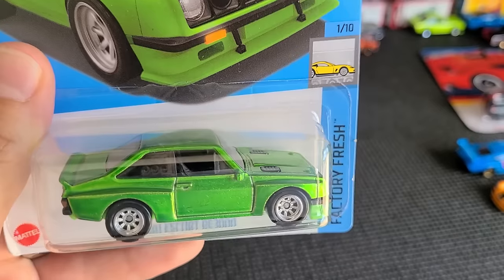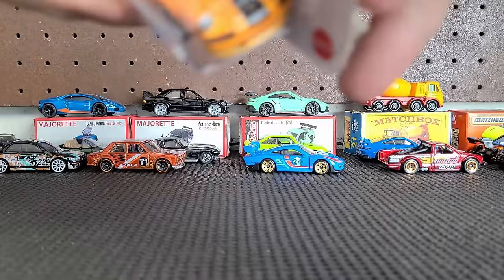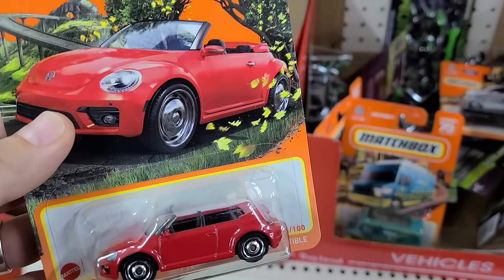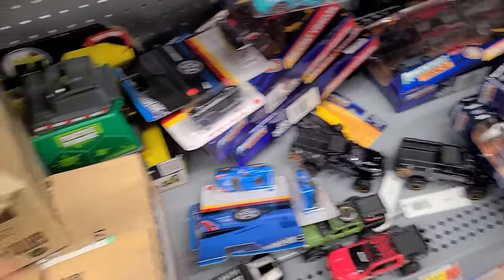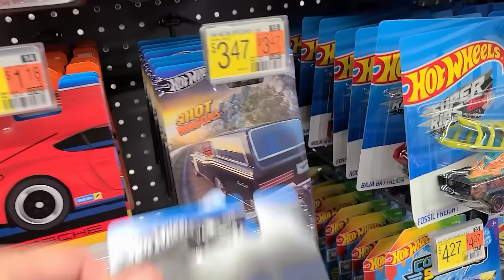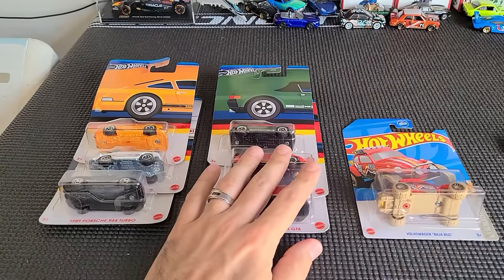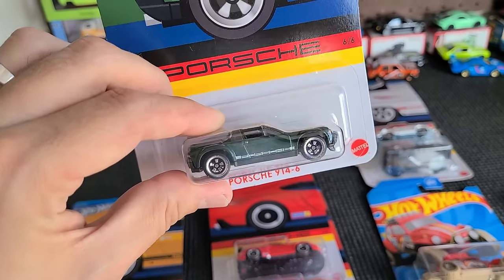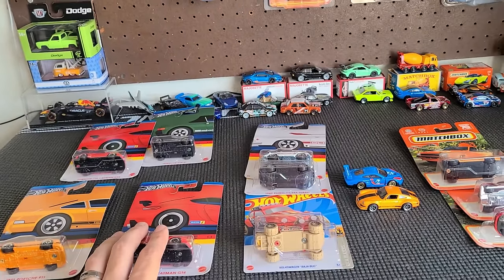I FOUND A REALLY HARD TO FIND HOT WHEEL CHASE + SUPER TREASURE HUNT GIVEAWAY!!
In this video I go over some of the new hot wheels I have added to my collection and we are giving away another hot wheels super treasure hunt!

Eligibility:
The Hot Wheels Car Giveaway ("Contest") is open to all participants worldwide. Immediate family members of MikesHobbyPlanet are not eligible to participate.

Entry Requirements:
To enter the Contest, participants must:

2️⃣ Like the contest announcement video.
3️⃣ Leave a comment on the announcement video that says "I love hot wheels so much" ❤️

Contest Period:
The Contest begins on 1/7/2024 and ends on 1/13/2024. (All entries must be submitted by 1/13/2024 11:59 EST).

Winner Selection:
One winner will be randomly selected. The winners will be announced in a video on Jan 14, 2024.

Prizes:
One lucky winner will receive the hot wheels cars as shown in the contest announcement video. Prizes are non-transferable and cannot be exchanged for cash or any other alternative. 🏆🚗

Winner Announcement:
The winner will be announced in a video on January 14, 2024. Winners will also be contacted via the YouTube comment they used to enter. If a winner does not respond within 5 days, an alternate winner will be selected.

Personal Data:
Participants understand and agree that any personal information provided during the Contest may be used for the purpose of administering the Contest and announcing winners. 📊📋

Compliance with YouTube's Policies:
This Contest is not sponsored, endorsed, administered by, or associated with YouTube. Participants release YouTube from any and all liability related to this Contest.

By participating in this Contest, participants agree to abide by these rules and acknowledge that Mike's Hobby Planet reserves the right to disqualify any entry that does not comply with the entry requirements.

Mike's Hobby Planet reserves the right to modify or cancel the Contest for any reason. The decision of Mike's Hobby Planet is final and binding in all matters related to the Contest.

🎯 Featured Products:

🔄 Display Turntable
🚗 6 Lane Raceway
🔄 Hot Wheels Double Loop Dash
🚿 Matchbox Carwash
🚓 Matchbox Police Station